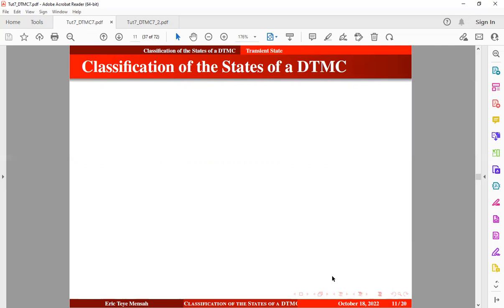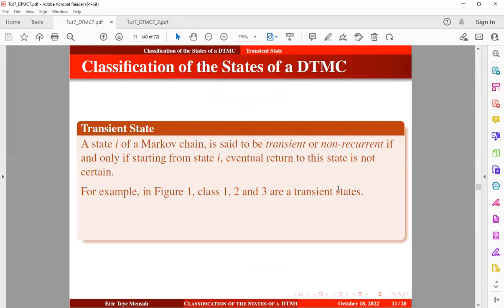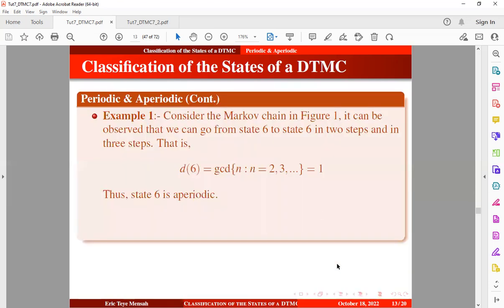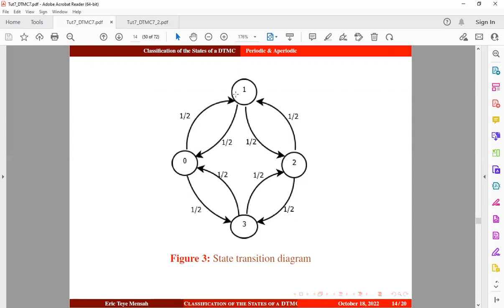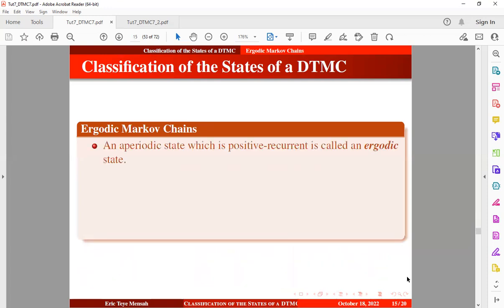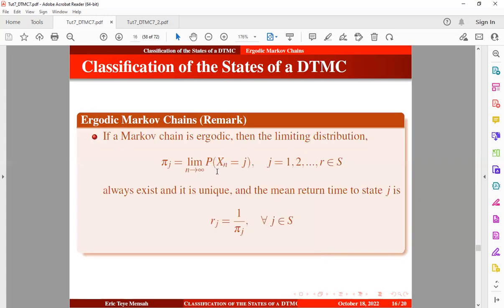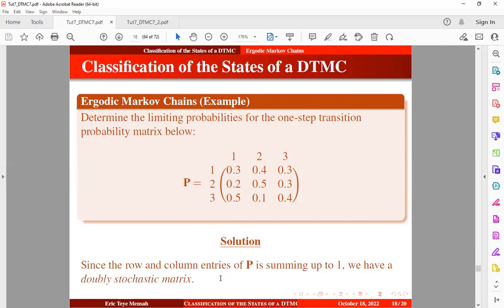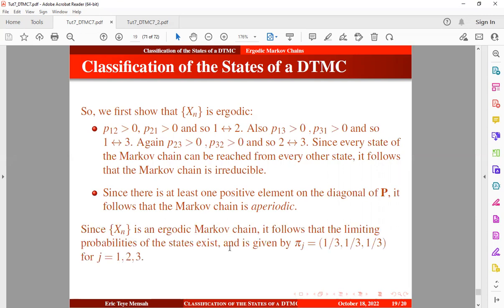Transient State, Ergodic Markov Chains, Aperiodic & Periodic States || Tutorial 7 (K)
In this video, we define the concept of transient state, ergodic Markov chains, aperiodic and periodic states, each with examples. The video also provided a trial work with a solution in the description below this video.

Solution:  (a)  pi = (1/6, 1/3, 1/3, 1/6)
                  (b) d = 2